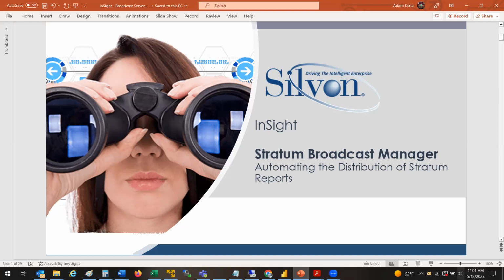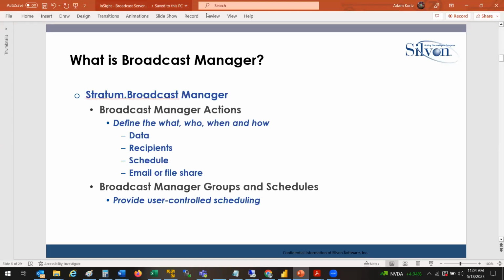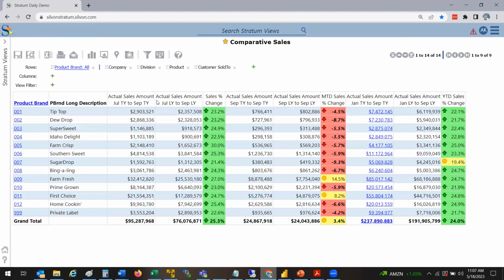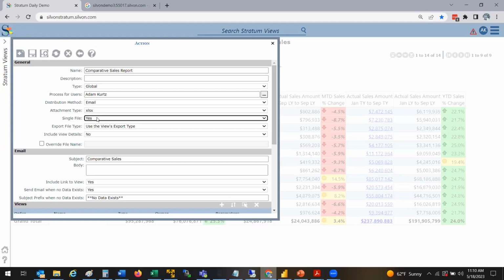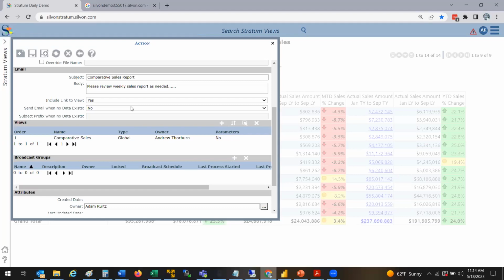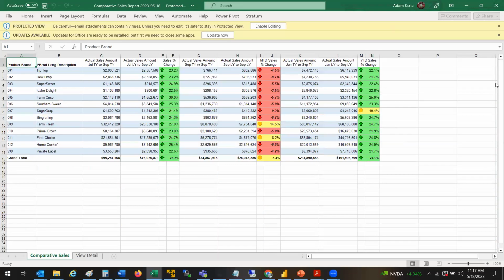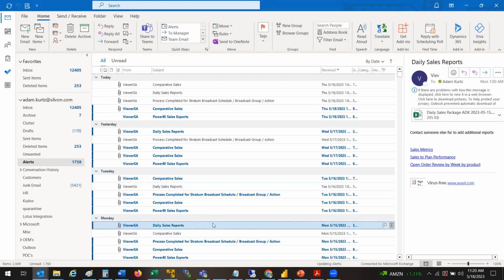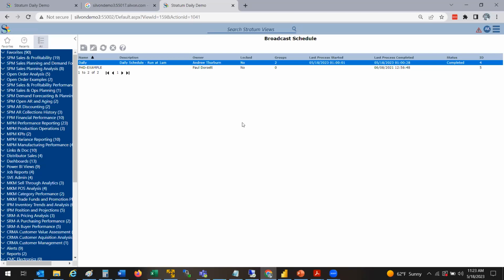INSIGHT Automating Stratum Report Deivery & Alerts